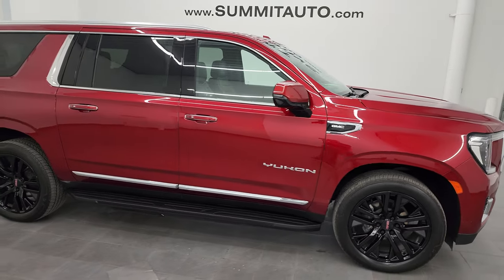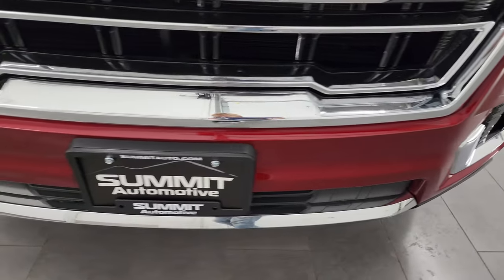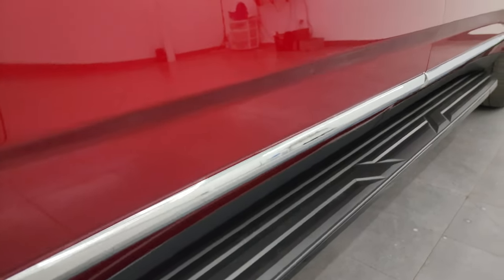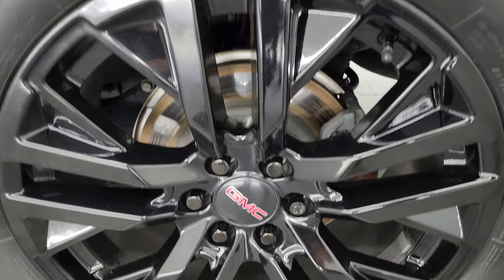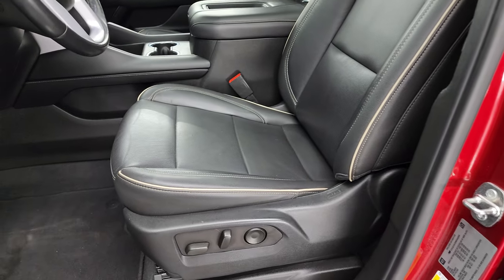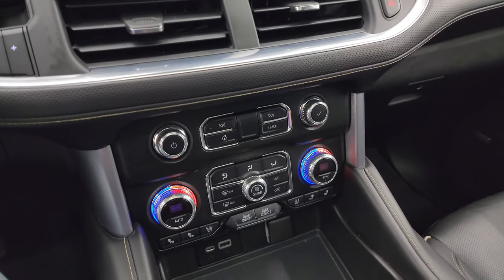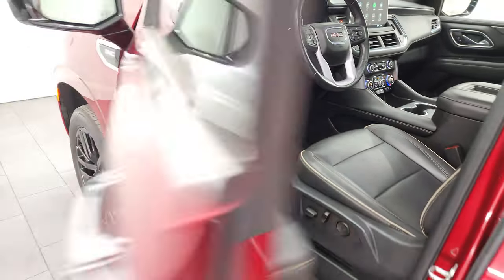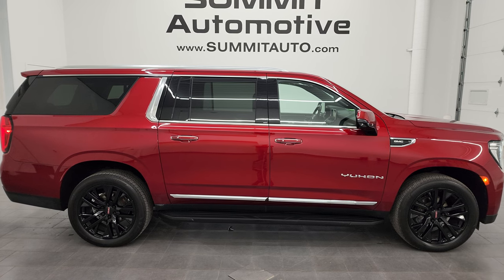2021 GMC YUKON XL SLT CAYENNE RED TINTCOAT OHIO SUV 4K WALKAROUND 14121Z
This 2021 GMC YUKON XL SLT WITH 8 PASS IN CAYENNE RED TINTCOAT FROM OHIO FOR SALE IN FOND DU LAC OSHKOSH WISCONSIN 54935 is the vehicle we did walk around review of today.

Thank you for checking out this video of this 2021 GMC YUKON XL SLT WITH 8 PASS IN CAYENNE RED TINTCOAT FROM OHIO FOR SALE IN FOND DU LAC OSHKOSH WISCONSIN 54935

STOCK: 14121Z
PRICE: $59,993
MILES: 41,185
MAKE: GMC
MODEL: YUKON XL
VIN: 1GKS2GKD0MR443959
LOCATION: FOND DU LAC OSHKOSH WISCONSIN, 54937 TRUCKS ON 41

1 OWNER! CLEAN TITLE HISTORY! CLEAN CARFAX! 5.3 Liter V8 Ecotec3 Engine, 355 Horsepower, SLT Package, 10 Speed Automatic Transmission, 4x4 Push Button Four Wheel Drive 4WD, Power Panoramic Vista Roof Sunroof Moonroof Sun Roof Moon Roof, Reverse Backup Camera Rearview Camera, 360-Degree Surround View Camera System, Adaptive Speed Control Cruise Control, Blind Spot Monitoring with Rear Cross-Path Detection, Forward Collision Warning System, Lane Departure Warning with Lane Keep Assist, Non Smoker, Dual Power Air Conditioned Ventilated and Heated Seats, Black Ebony Leather Seats, Bucket Seats, 2nd Row Heated Bench Seating, 3rd Row Seats Bench Seating, Eight Passenger 8, Power Fold Flat Third Row Seats, Full Towing Package with Receiver Trailer Hitch, Wiring and Transmission Cooler Tow Package, Heated Power Fold-in Power Mirrors with Built-in Directional Signals, Stabilitrak Traction Control, 3.23 Gears, Bridgestone Alenza P275/50 R22, 20 Inch Rims Premium Wheels, Painted Alloy Rims Premium Wheels, Four Wheel Disc Brakes, Factory Running Boards, LED Fog Lights, LED Headlights, LED Running Lights, LED Tail Lamps, Roof Rack Rails, Sonar with Front and Rear Bumper Sensors, Easy Fuel Capless Fuel Fill, Chrome Trimmed Grill, AM / FM Radio Tuner, Sirius/XM Satellite Radio Capabilities Sirius / XM, Bose Premium Audio Sound System, Bluetooth, Hands-Free Phone Controls Blue Tooth, Android Auto Compatible, Apple Car Play Compatible, USB C Jack, USB Jack Portable Audio Connection, Keyless Entry with Factory Remote Start, Push Button Start, Power Raise Rear Gate with Manual Raise Glass, Rear Window Defroster, Adjustable Height Seatbelts, Driver and Passenger Front Air Bags, L.A.T.C.H. Child Safety System, Side Curtain Air Bags SRS Safety Restraint System, 2nd Row Power Windows, Heated Steering Wheel Multi-Function Steering Wheel Controls, Homelink System with Three Programmable Buttons for Garage Doors, Lighting Systems & Security Systems, Compass, Outside Temperature Display and Mileage Display, Dual Multi-Zone Climate Control , Factory Floormats, Woodgrain Dash And Door Trim, Air Conditioning AC, Cruise Control, Power Locks, Power Windows, Automatic Headlights Autolamp, Power Tilt/Telescope Steering Wheel, 115V / 150W Auxiliary Power Outlet, 5 Year / 60,000 Mile Remaining Powertrain Factory Warranty, Whichever comes first, Cayenne Red Tintcoat, ONE OWNER! CLEAN TITLE HISTORY! Very very clean inside and out! This is one of the sharpest 2021 GMC Yukon XL SLT suvs we have ever had on our lot! Make your move before this super clean 4wd is gone!